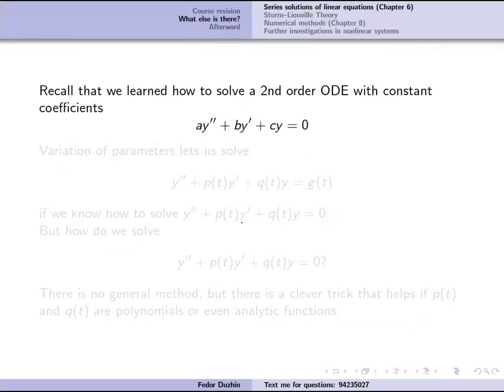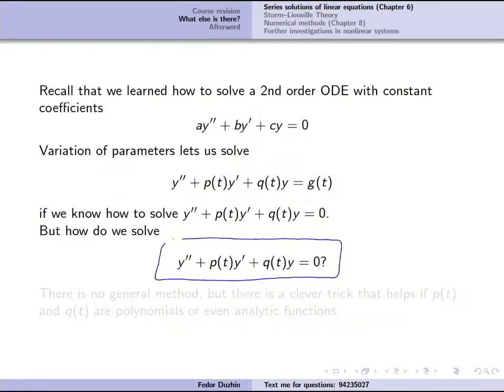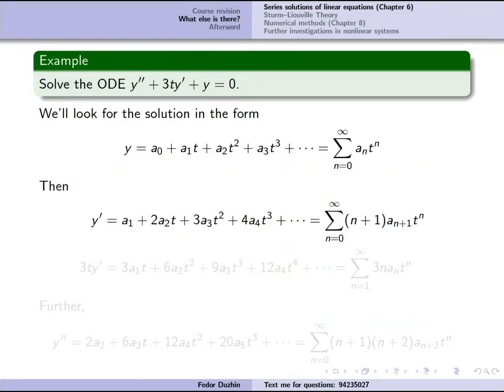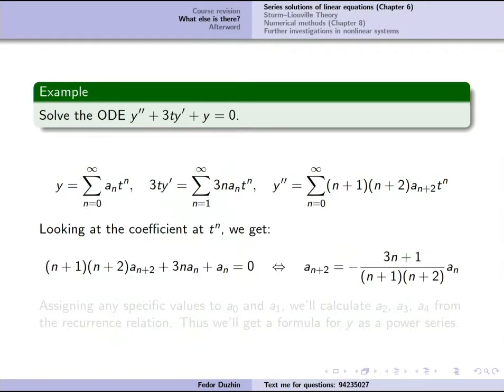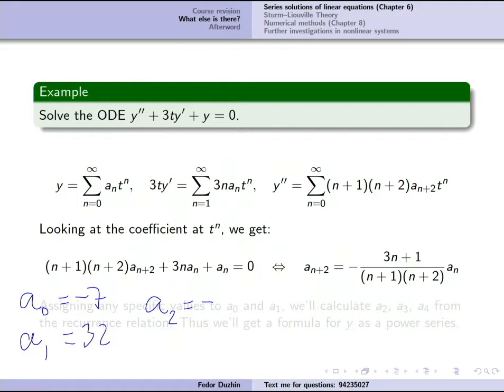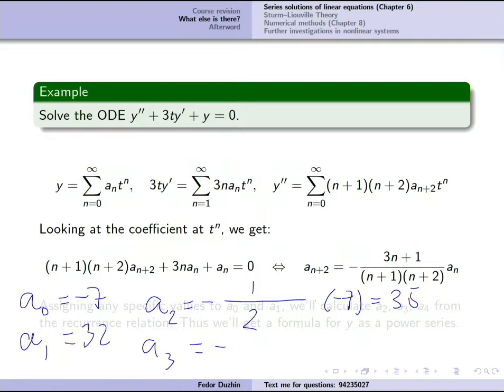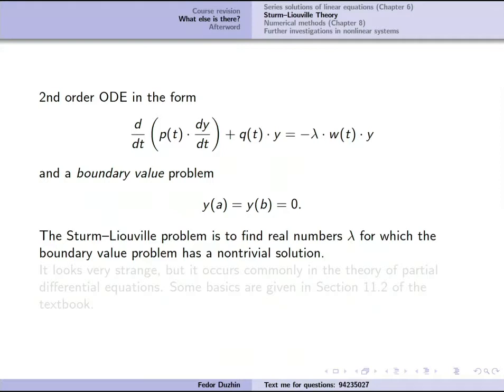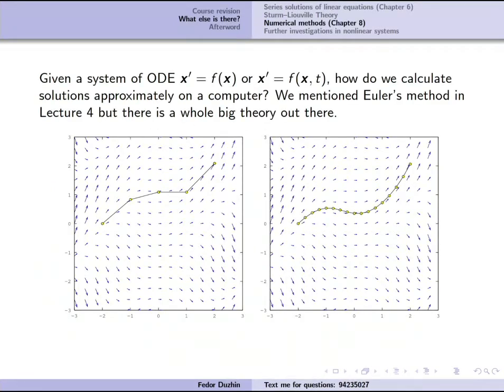ode week12 part03